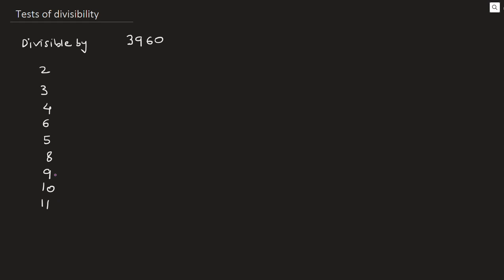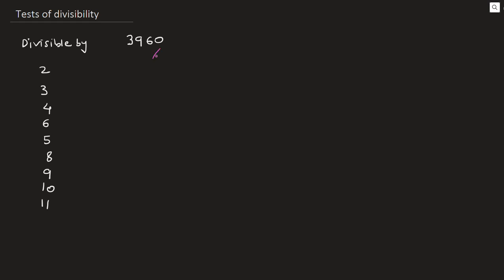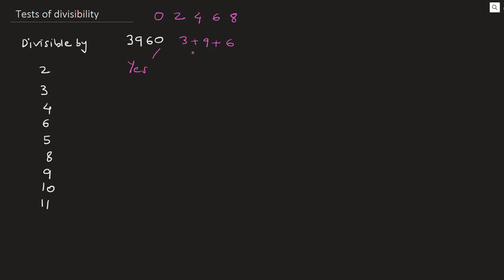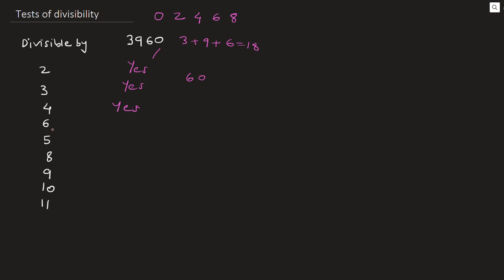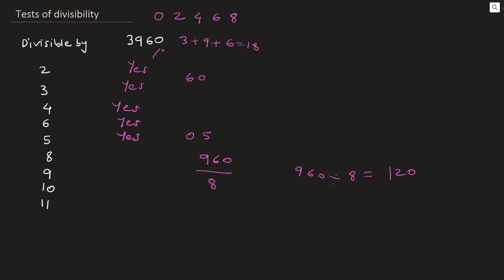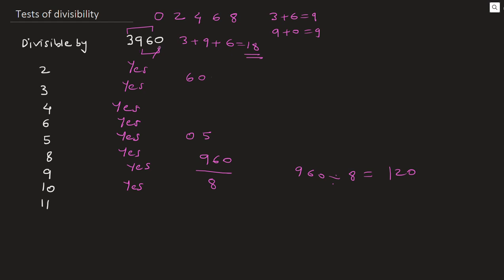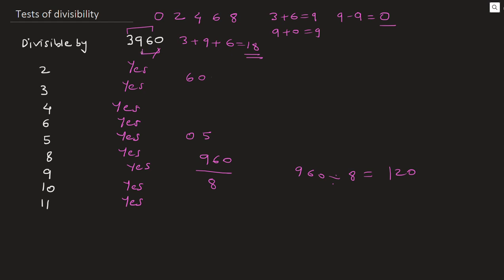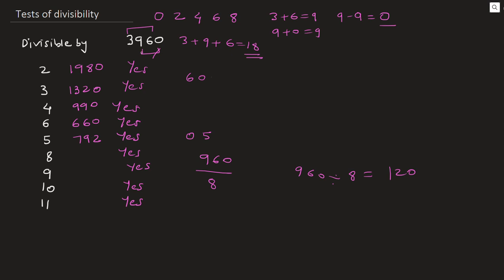Divisibility Rules Made Easy | Quick Math Tricks Without Division!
In this video I have explained divisibility rules.

Skip to :
00:00 What are tests of divisibility?
00:47 Using tests of divisibility with a number